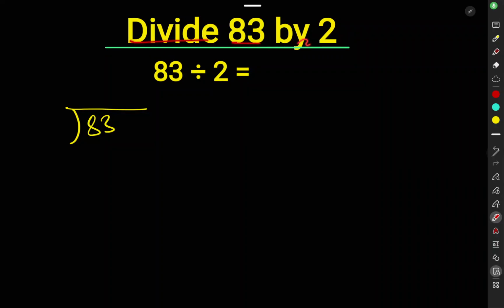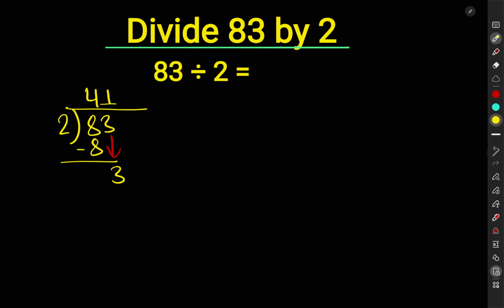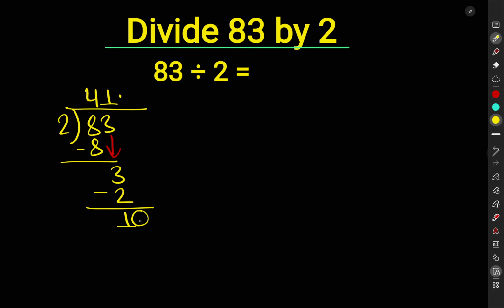83÷2 Divide 83 by 2 (Long division Method)